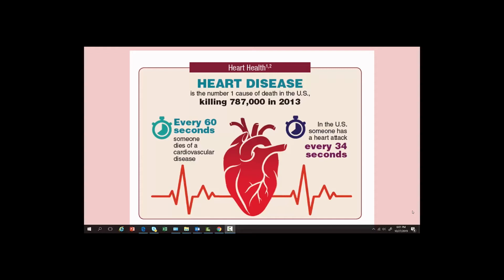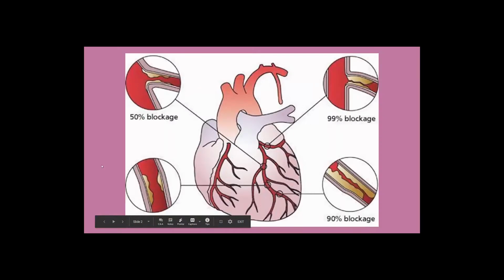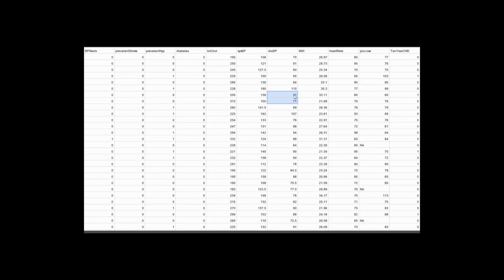Detection of Disease using Machine Learning Part 1 | Girl Coders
Learn about practical applications of coding in biology by following this example of using machine learning to detect cardiovascular disease!

Welcome to our Girl Coders program, a team-created curriculum for coders! This is part of our initiative to spread STEM to girls not only within our community but outside as well!